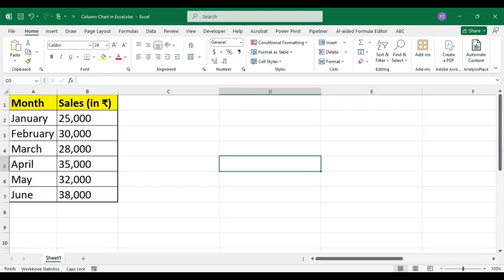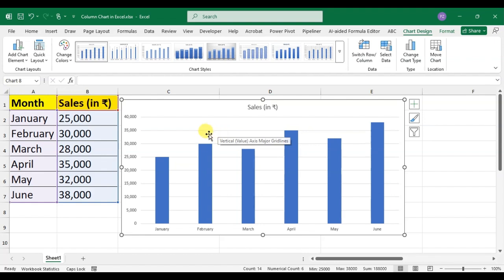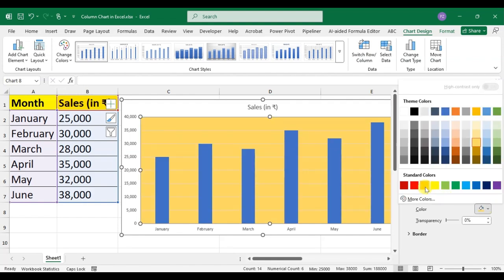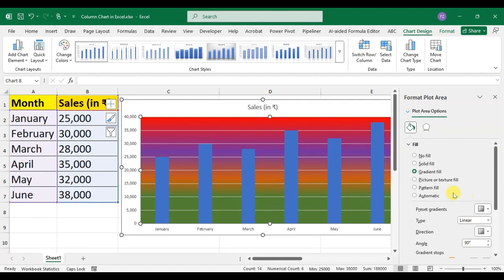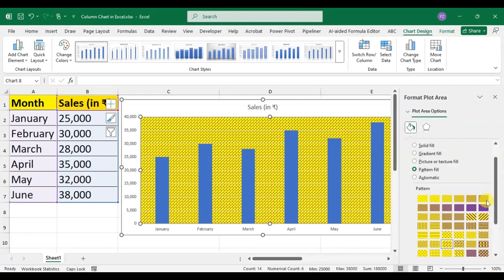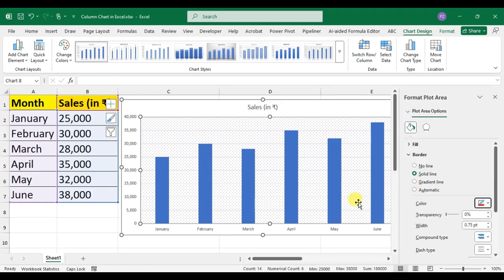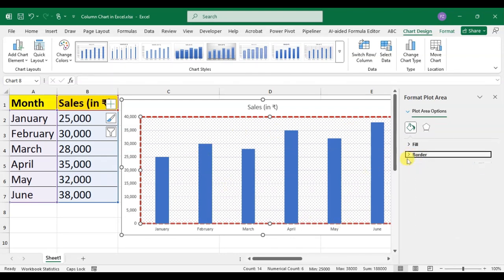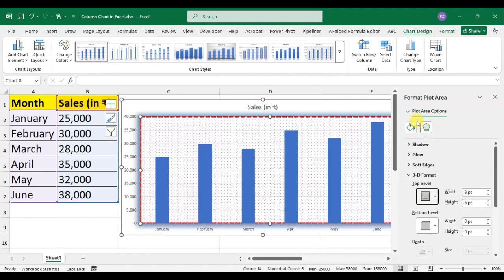How To Format Plot Area In Excel Chart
hello everyone in this video we learn how to format plot area in excel chart so first i insert the 2D column chart then i select the plot area and right click to open format plot area. in fill option i apply gradient and pattern fill with different color. then i add solid border and increase the thickness also change dash line. also i apply some effect like shadow glow and 3d format for make chart look better.